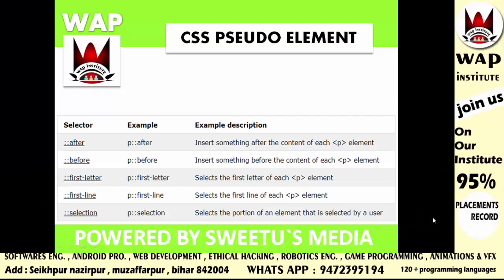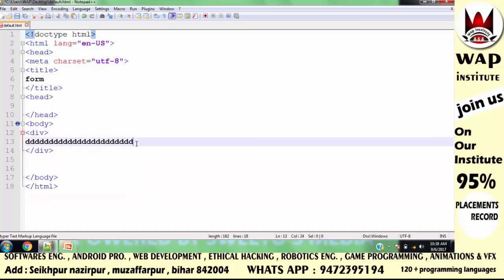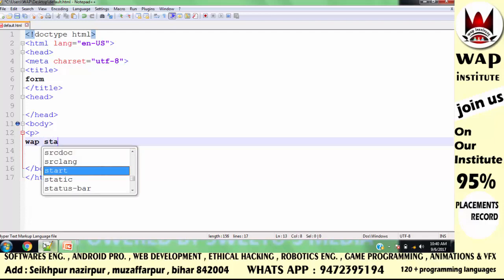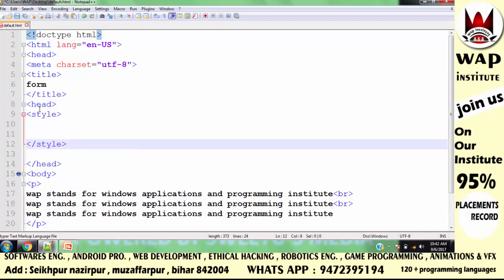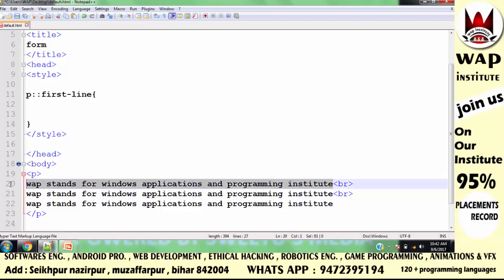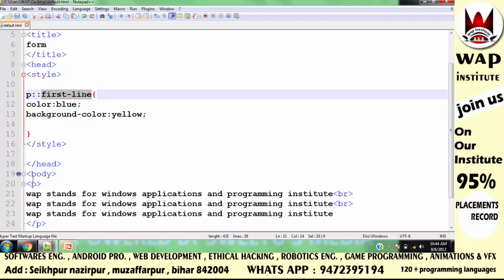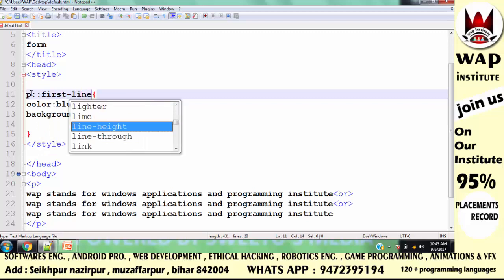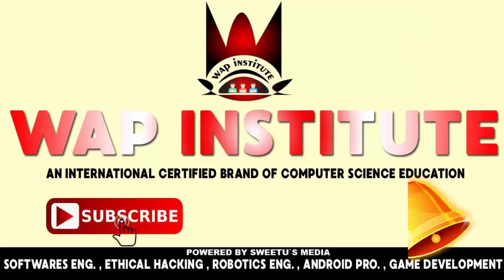css pseudo elements part 1